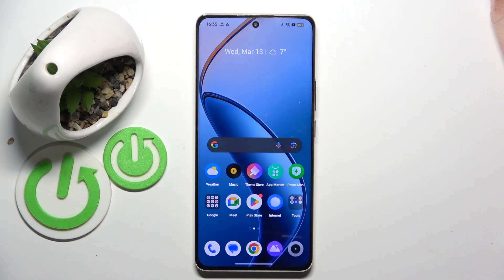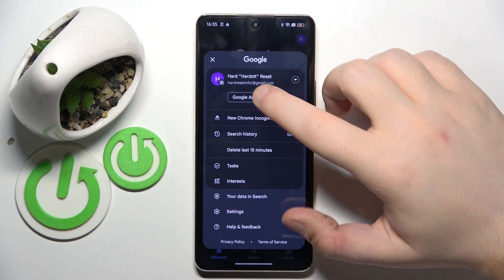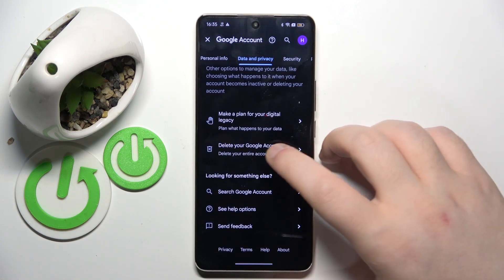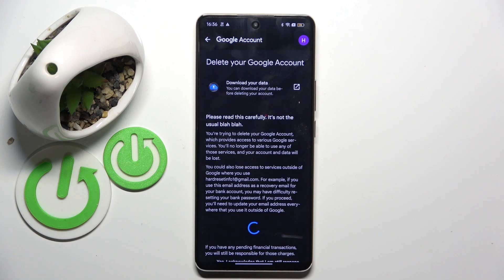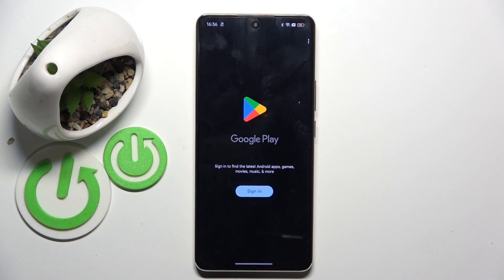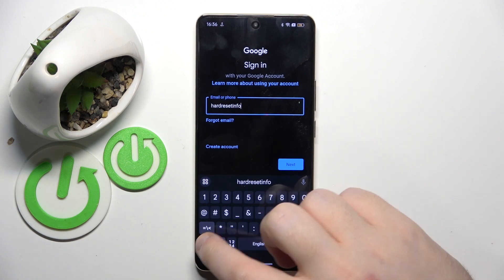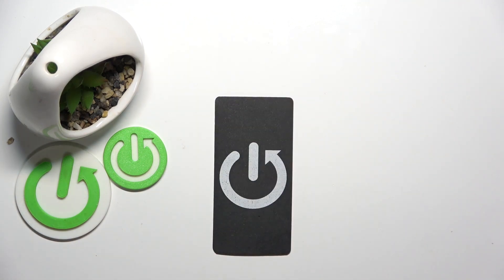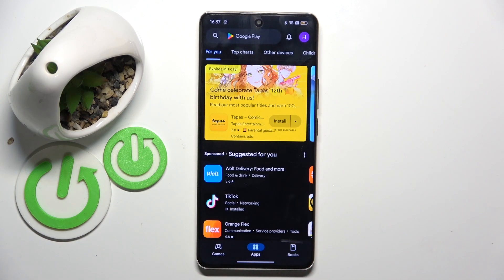How to Bypass Parental Control on REALME 12 Pro?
Find out more:
Discover effective methods for bypassing parental control settings on your REALME 12 Pro device with this detailed tutorial. Parental controls are vital tools for managing and restricting access to certain apps, websites, or features, especially for parents concerned about their children's digital safety. However, there may arise situations where bypassing these controls becomes necessary, either for troubleshooting purposes or accessing content not permitted under the restrictions. This tutorial offers step-by-step guidance on bypassing parental control settings on REALME 12 Pro while emphasizing the importance of responsible device usage.

What are the common methods used for implementing parental control settings on REALME 12 Pro?
Is it possible to bypass parental control settings on REALME 12 Pro without disabling them entirely?
What are the potential risks or consequences associated with bypassing parental control restrictions on a device like REALME 12 Pro?
Can parental control settings be overridden temporarily or on a per-app basis on REALME 12 Pro?
Are there any ethical considerations to keep in mind when bypassing parental controls on REALME 12 Pro?